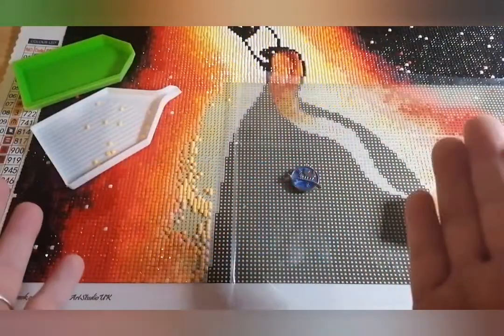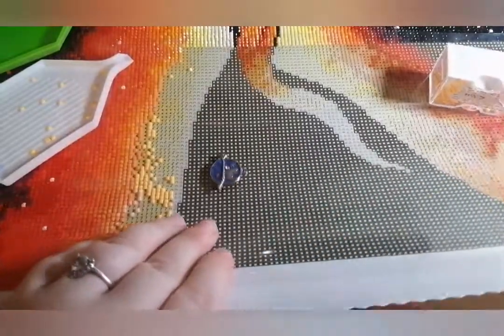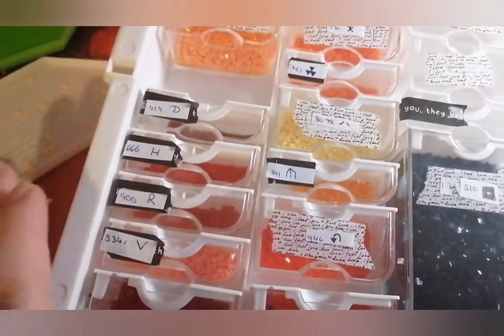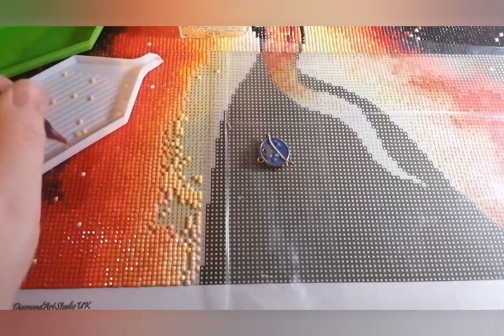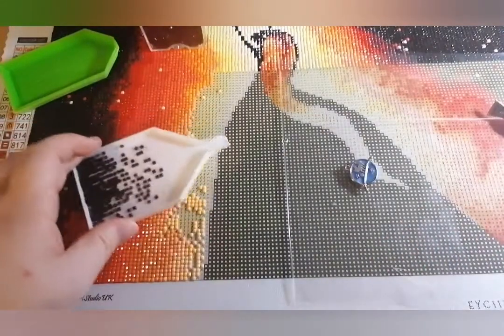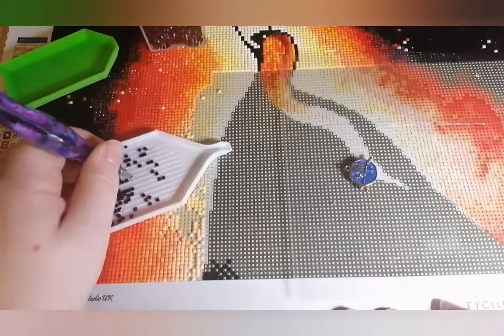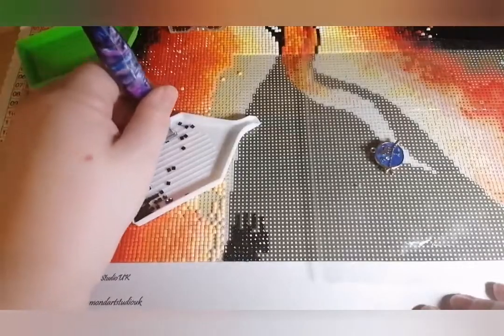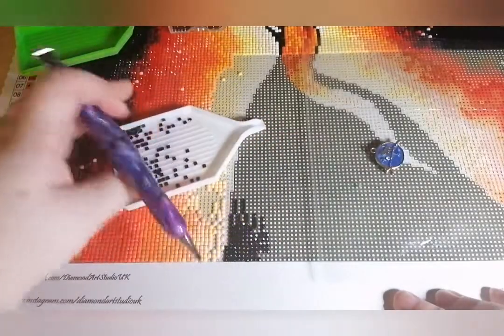Diamond Painting Tips & Tricks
Hi guys, welcome to my latest tips & tricks video, I hope you find it helpful x

Today I'm working on Tame Your Fears by Eszter Anna Vörös from Diamond Art Studio UK 😁